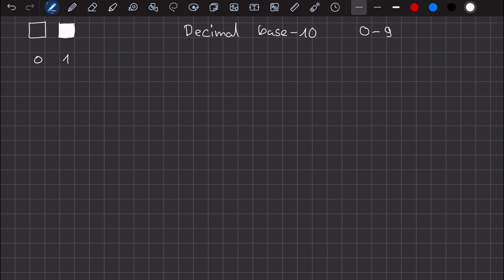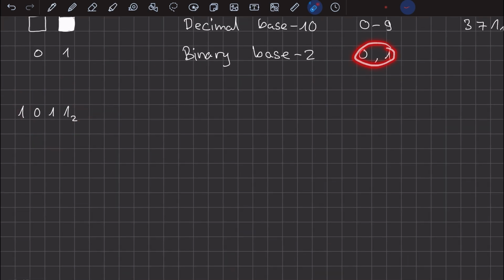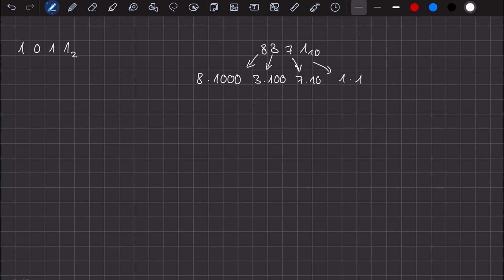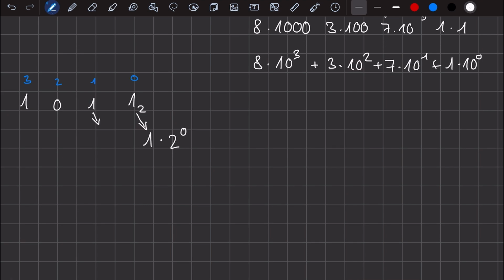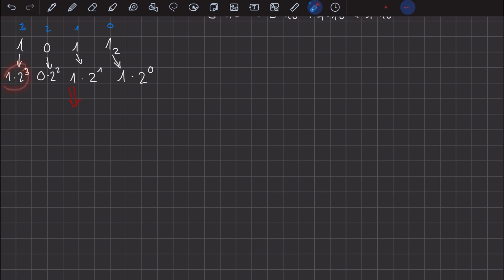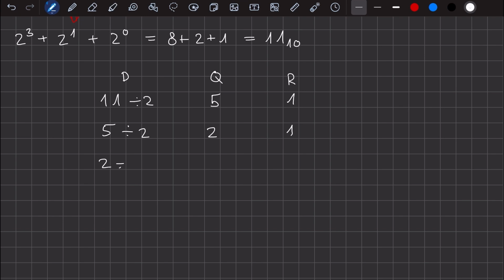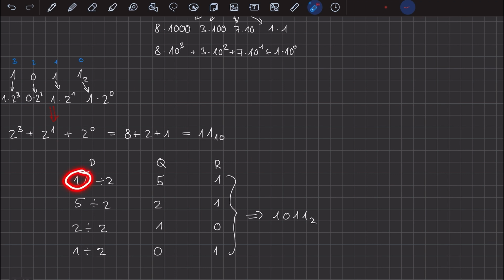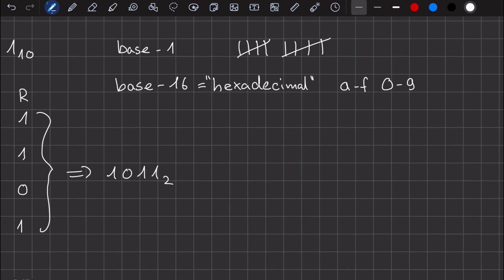Binary Numbers: How Computers Represent Numbers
Computers don’t use decimal numbers like we do. Instead, they rely on binary (0s and 1s) to store and process information. But why? In this video, I break down the what, why, and how of binary numbers so you can understand how computers actually work! 🚀

By the end of this video, you'll have a solid foundation for:
✅ Understanding how binary numbers work
✅ Converting between binary and decimal
✅ Knowing why binary is the language of computers

📌 Timestamps:
0:33 Why computers use binary numbers
5:34 Converting binary to decimal
7:41 Converting decimal to binary

Correction:
0:04 It should be "why binary numbers work a lot better"

💡 Got a tricky Computer Science concept that confuses you? Drop a comment, and I might cover it in my next video!